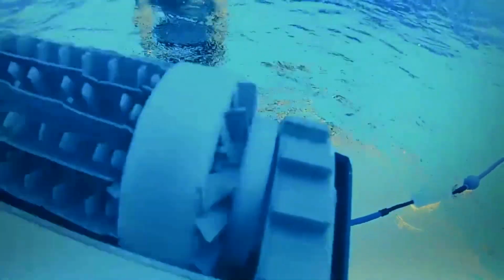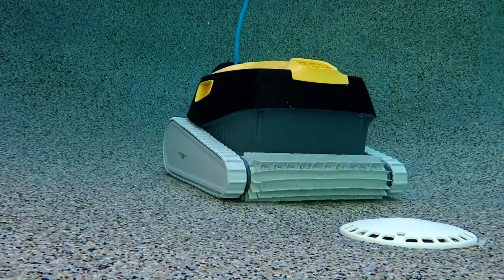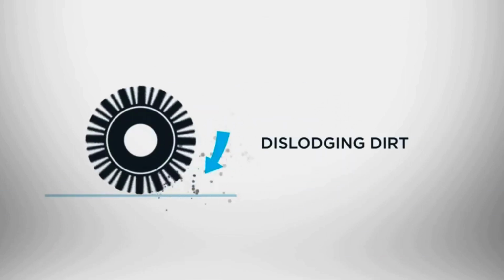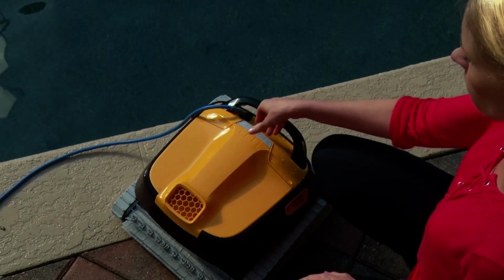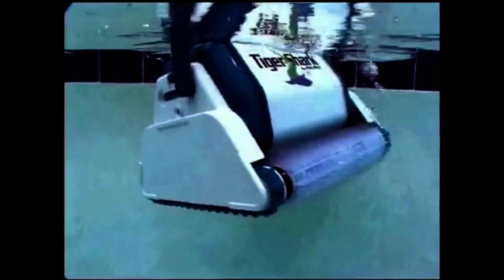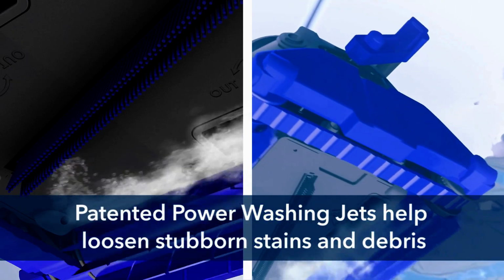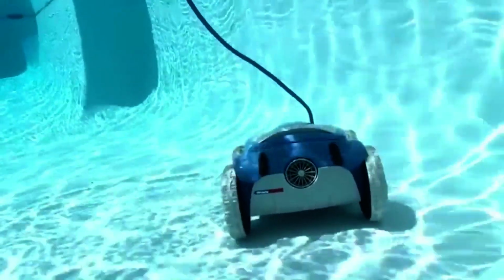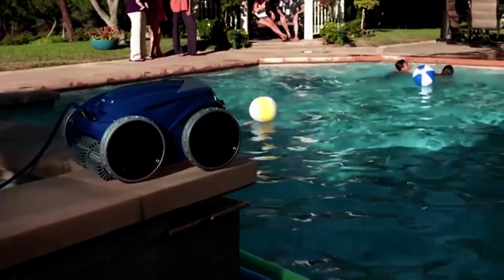Pool Robot: Best Robot Pool Cleaner (Buy Guide)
We have released our Best Robot Pool Cleaner (Buy Guide 2018) best in test Pool Robot cleaner:

We present to you the best robot cleaners suited for your pool. We have chosen the top best pool robot pool. The best robot pool cleaners are all best in their own class, each one of them is better suited for your needs and accordingly to your budget, time and knowledge. we have done a step by step for what to look for in the best robot pool cleaners accordingly to your swimming pools needs and your preference.
There are many different pool robots but the ones we have chosen are stand-alone and do not require your old filter system to be running for the pool robot to operate. The new automatic pool robot will clean your pool faster and more efficient than any other method. but depending your needs and budget the more features the robot pool cleaners the more expensive it gets. If you only need a robot to clean the floor, come of the less expensive robot pool cleaner models can be chosen. but the best robot pool cleaners clean the floor, walls and water line of the pools. the best robot pool cleaners have an advanced filtering system which means that they will filter particles down to 2 microns to compare, the human hair is 50 microns.  this result and a crystal clean pool when the robot pool cleaners have finished. by filtering away dirt, debris and algae, the pool will need fewer chemicals and therefore save you money and be more healthy.

This review of the top 5 best robotic pool cleaners works as a guideline to buy, how to buy and what to buy, when looking for a new automatic robot pool cleaner, this year September 2018 the best robot pool cleaners are listed in no particular order, to find out more which machine fits your needs, have a look at the video: